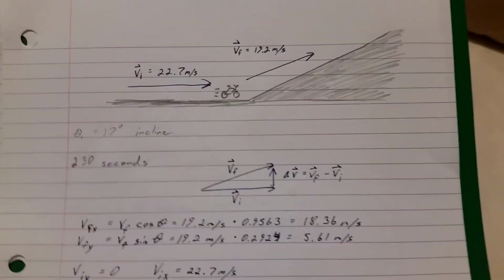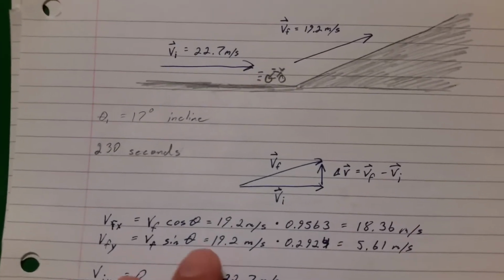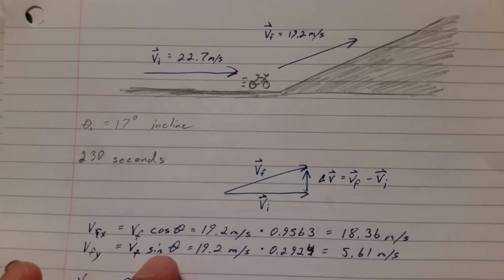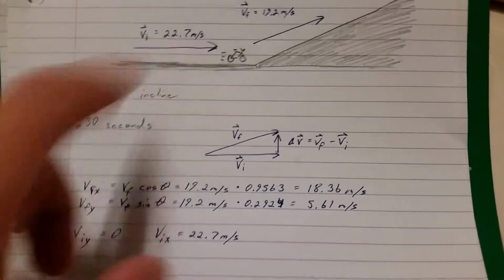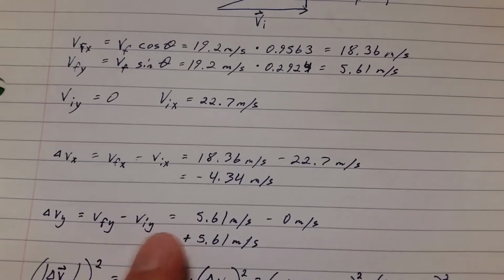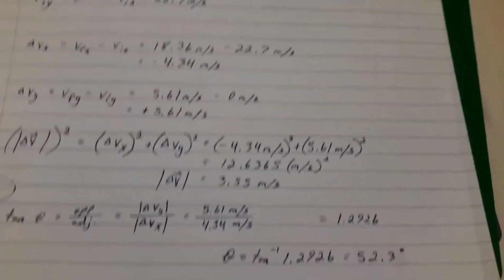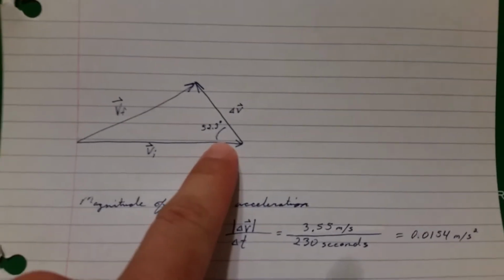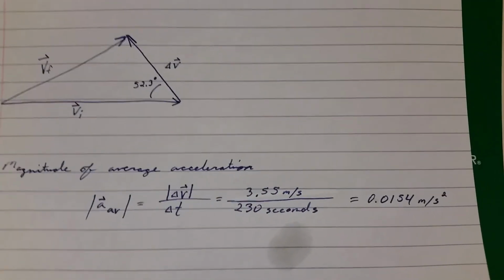Position,velocity,acceleration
standard reassessment